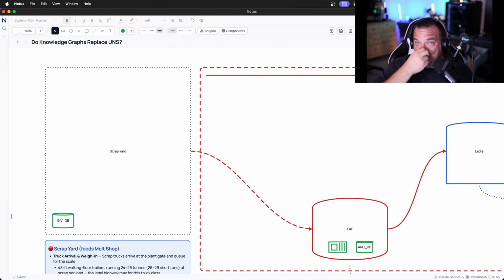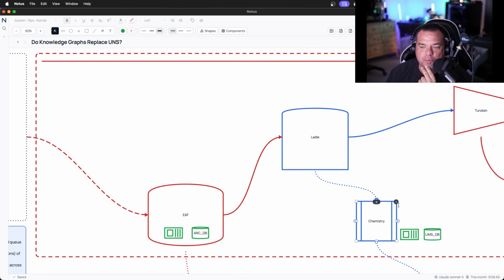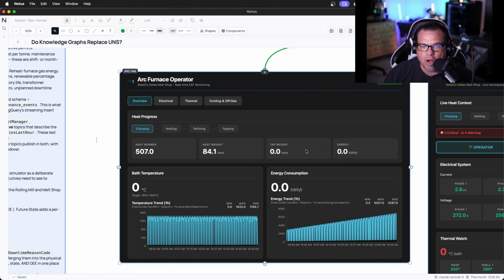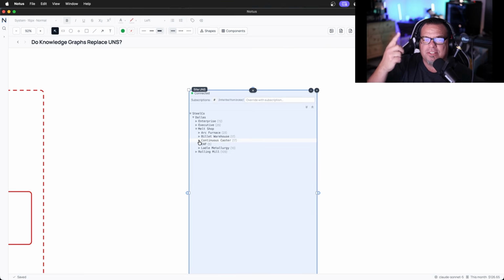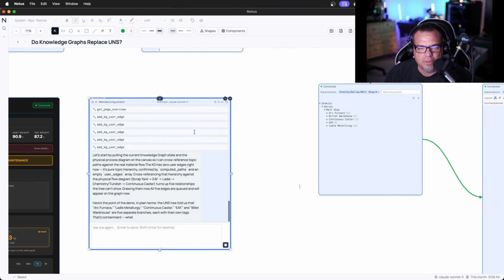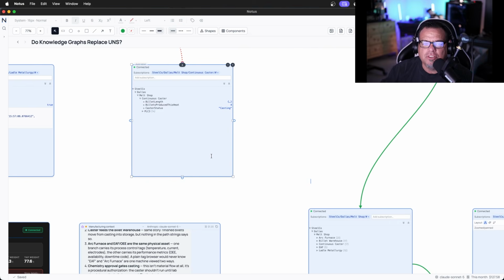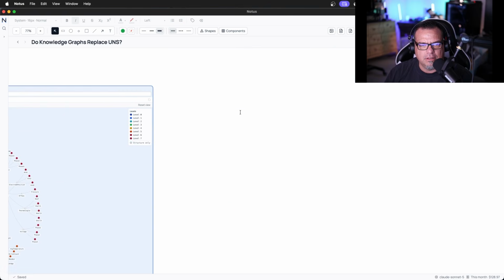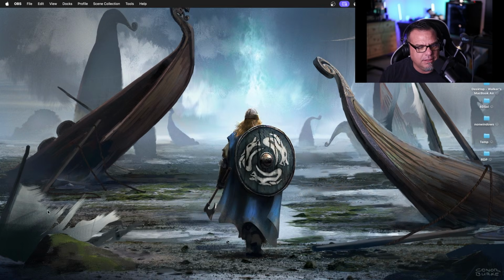Knowledge Graphs or UNS?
Can a Knowledge Graph replace a Unified Namespace? No — and misunderstanding why could send your manufacturing architecture in the wrong direction.

Walker Reynolds breaks down the real difference between a Knowledge Graph and Unified Namespace (UNS) and demonstrates how the two work together to give manufacturers real-time context, richer relationships, and a foundation for AI agents.

A UNS and a Knowledge Graph are not competing architectures.

A Unified Namespace gives you the semantically organized, real-time current state of the business.

A Knowledge Graph extends that structure by defining relationships between assets, processes, materials, work orders, customers, and other entities — even when those relationships don't exist within the UNS hierarchy.

Flow is developing Atlas, a platform designed to help manufacturers build and govern industrial Knowledge Graphs on top of their existing data architecture.

You don't build the Knowledge Graph and then figure out the UNS. You establish the UNS first and extend that structure into the Knowledge Graph.

As the Unified Namespace grows, the Knowledge Graph can grow with it.

📌  Enjoyed the video? Join 40,000+ professionals accelerating digital transformation:

2. **Continue the conversation** in our free Industry 4.0 Discord
3. **Earn your IIoT credential** in under an hour (free mini-course)
4. **Stay up to Date** on industry trends (Newsletter)
5. **Looking for the right tool** to solve your problem

🙋  About 4.0 Solutions
We help manufacturers do more with less through practical training on IIoT, Unified Namespace, and real-time analytics. Expect weekly deep-dives, live workshops, and candid shop-floor case studies—all in plain English.